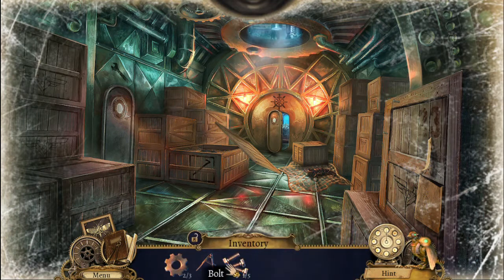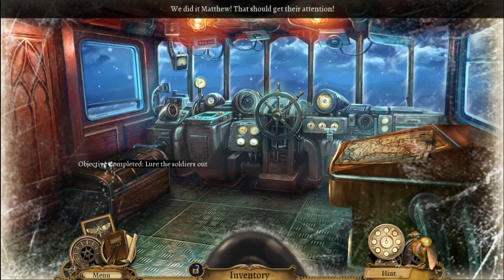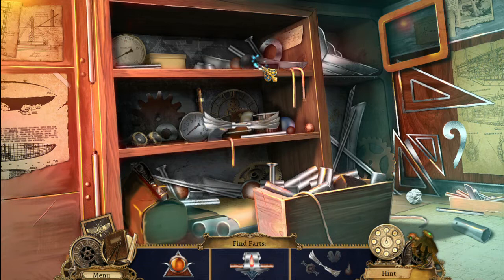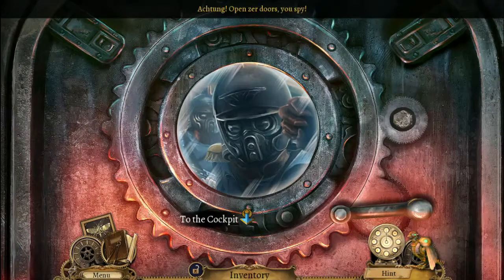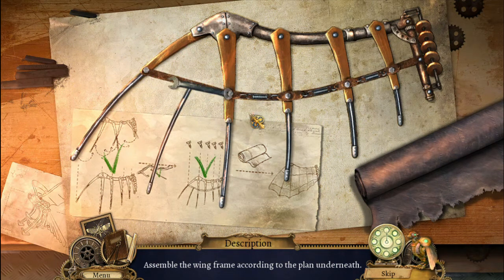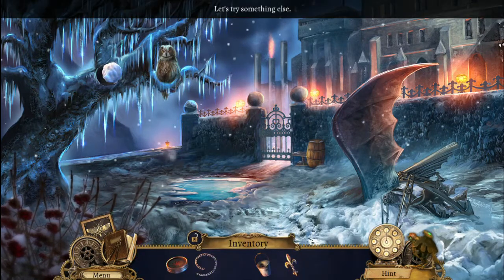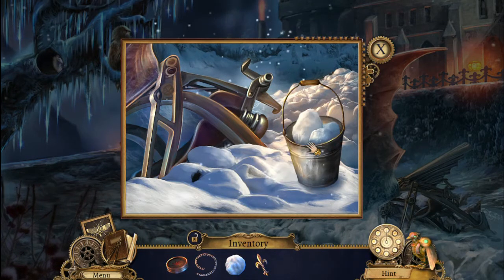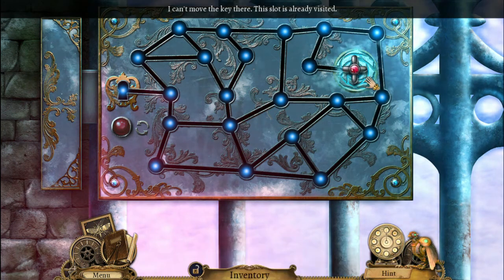LIFT OFF | Clockwork Tales: Of Glass and Ink Ep. 3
BubonicZombie plays "Clockwork Tales: Of Glass and Ink"!